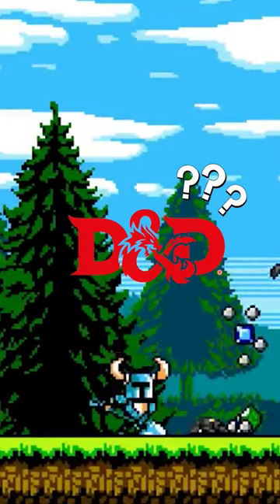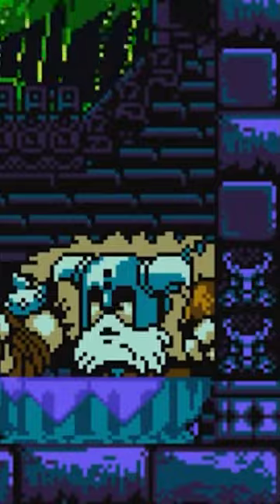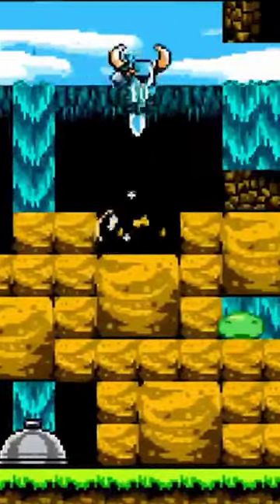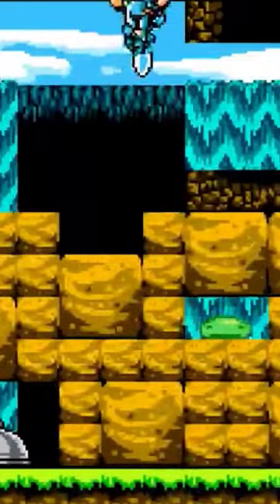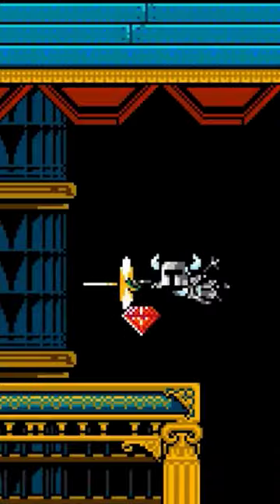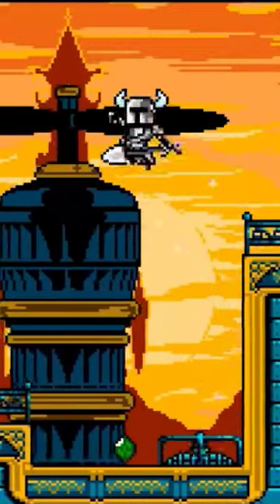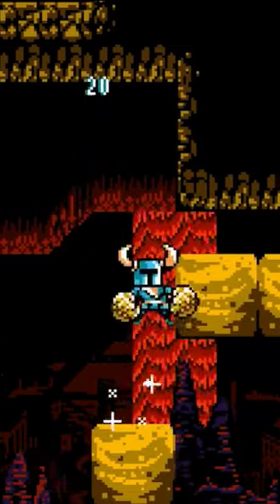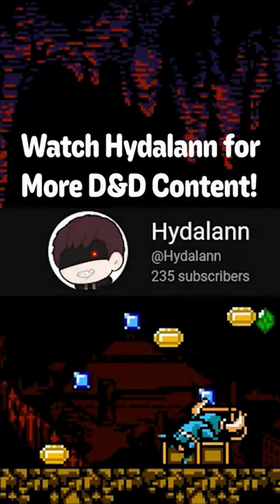SHOVEL KNIGHT!! But DND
This short was made as part of series in collaboration with @Hydalann !

Short edited by the masterful @spilled_oj_